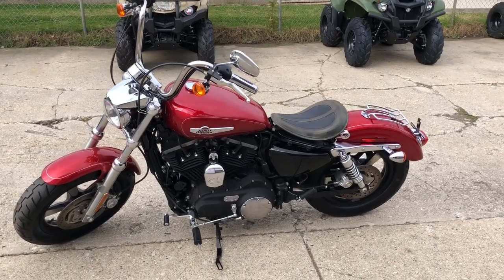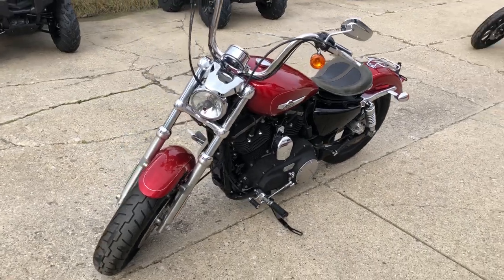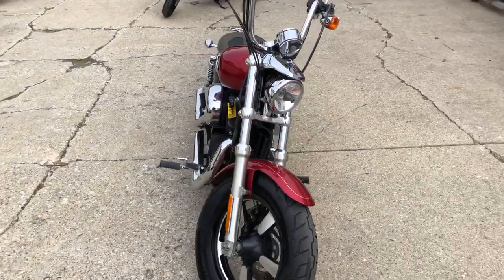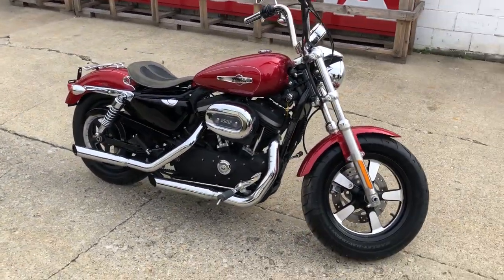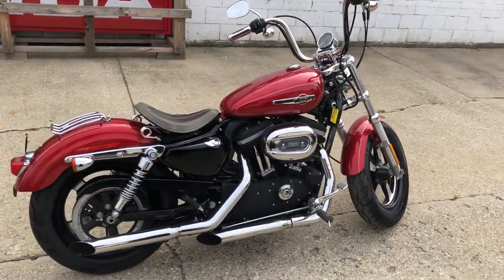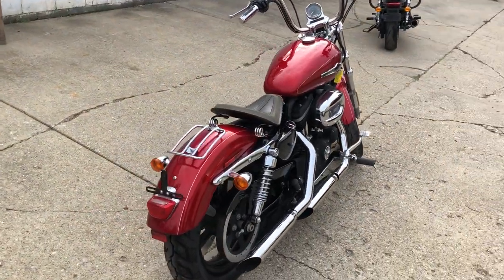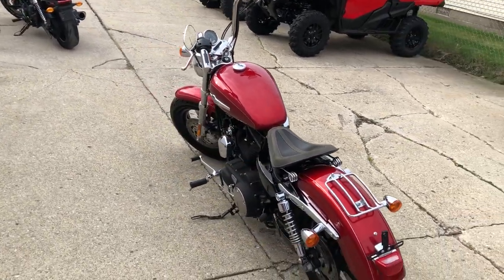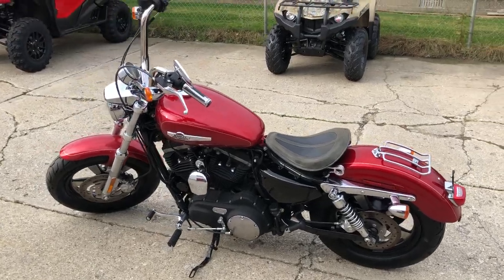USED 2012 HARLEY SPORTSTER 1200 FOR SALE IN MI WITH ONLY 10,941 MILES! U7096